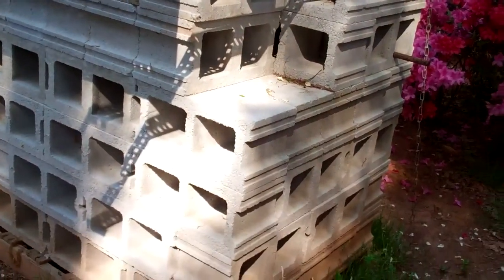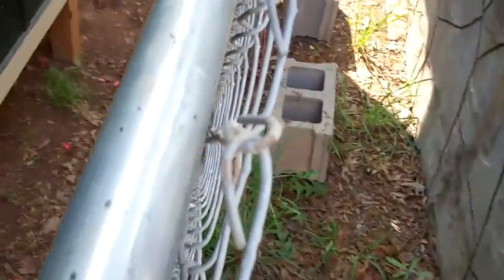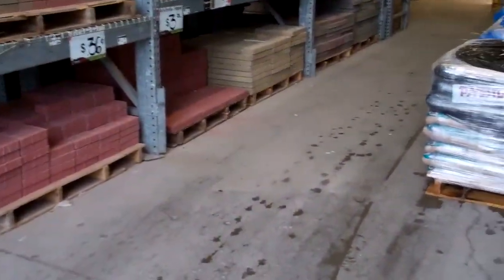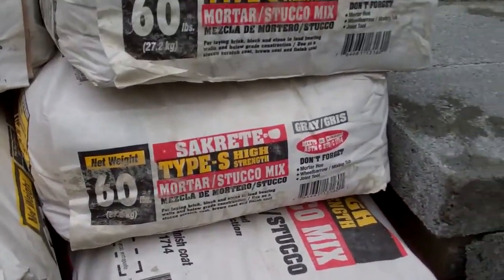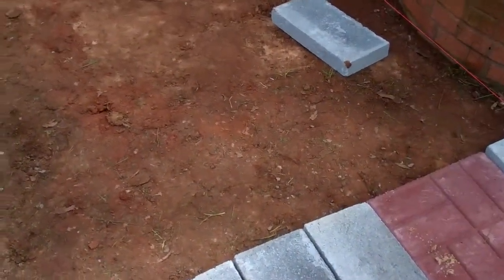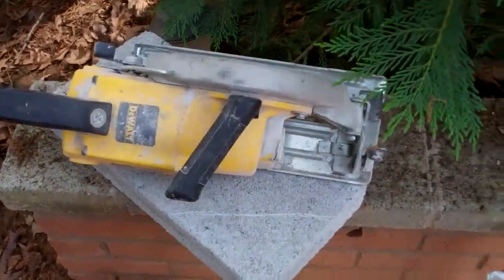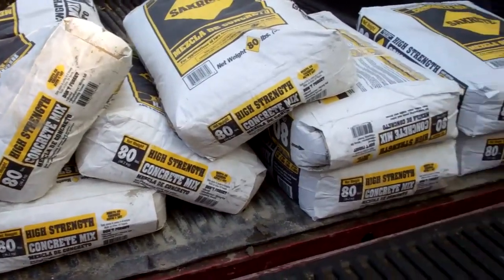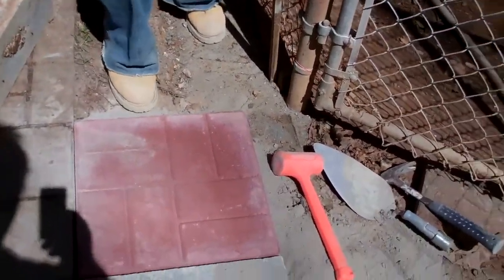Stone Patio Extension & Retaining Wall Construction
Working on a couple more stone projects by building a retaining wall and extending my stone patio..
The other retaining wall video is here..